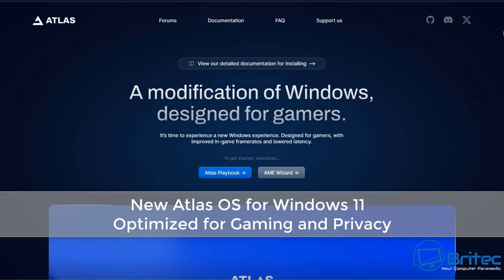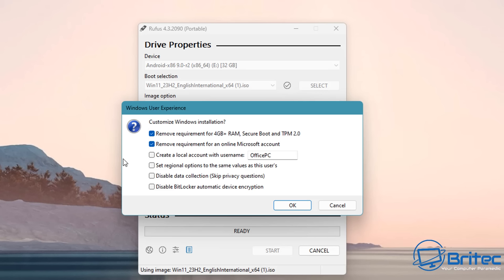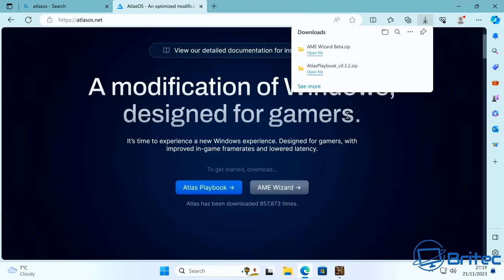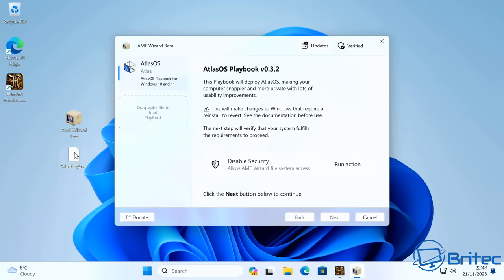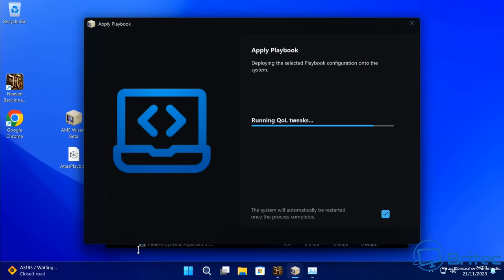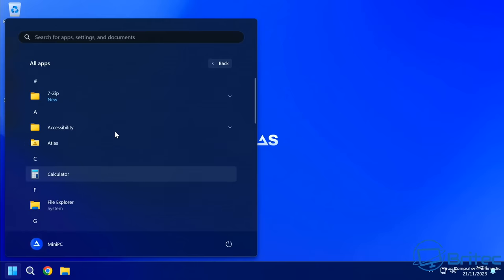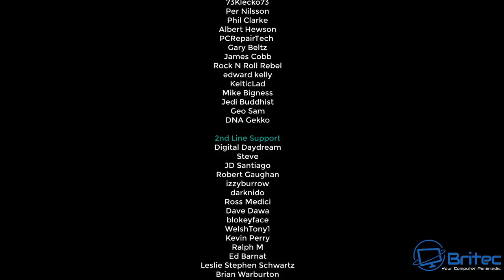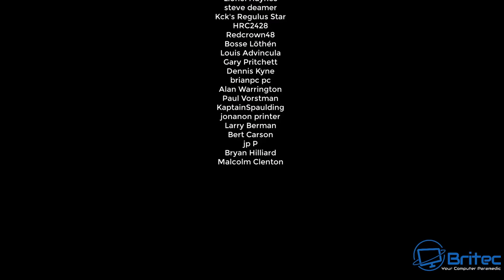New Atlas OS for Windows 11 - Optimized for Gaming and Privacy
Many people low to debloat windows 10 and windows 11 for privacy and gaming performance. AtlasOS is an option for people to tweak windows 11 to enhance performance of windows 11 and boost FPS and lower latency, but is it really possible? we review AtlasOS and benchmark it to see if there is a real difference when tweaking Windows 11.